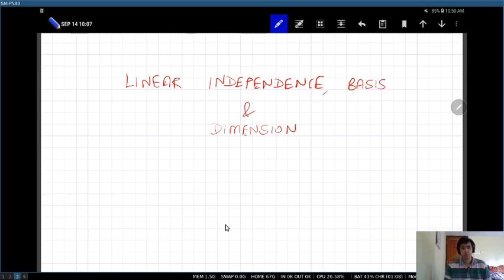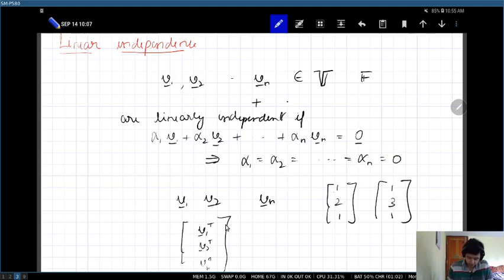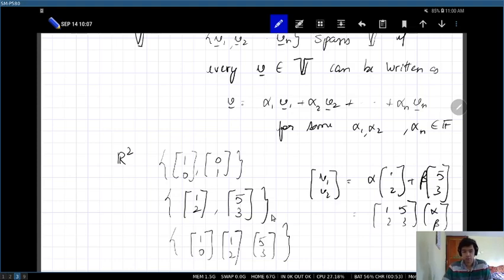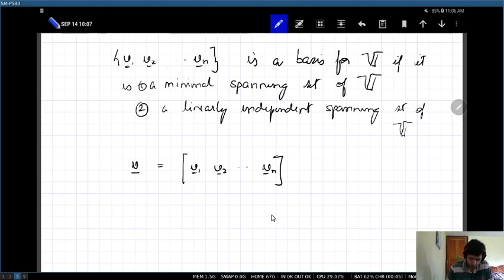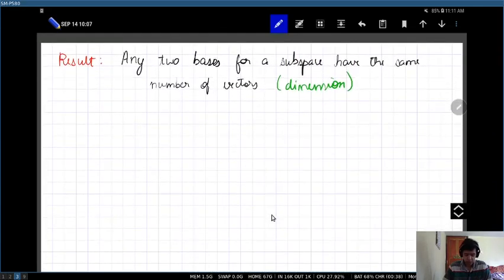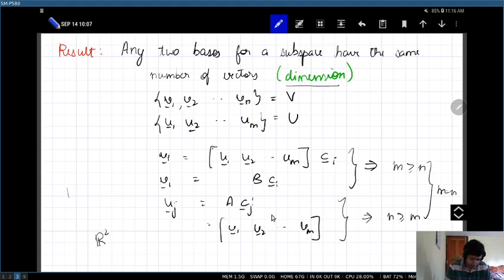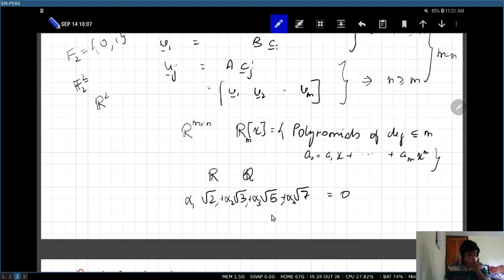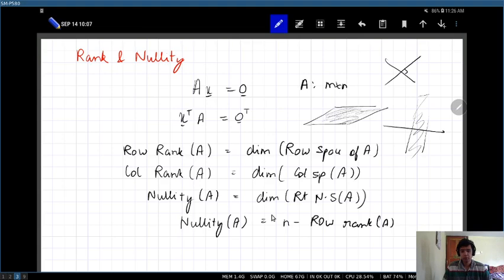EE5609 Matrix theory lecture 5: basis, dimension